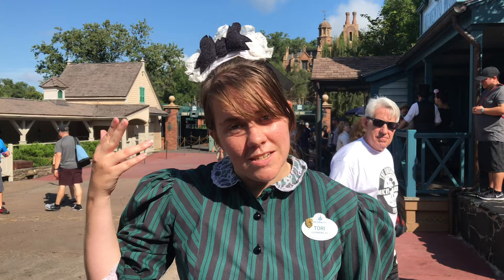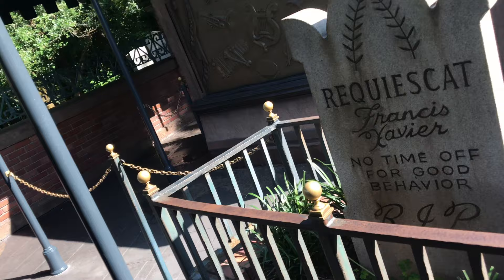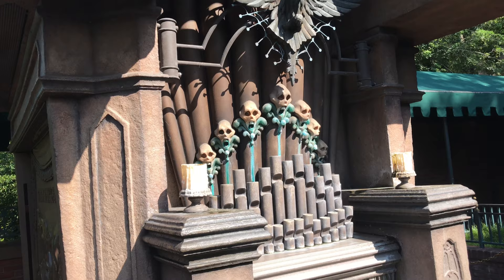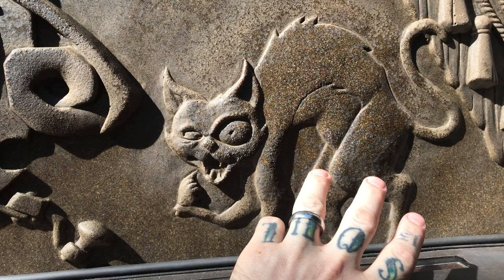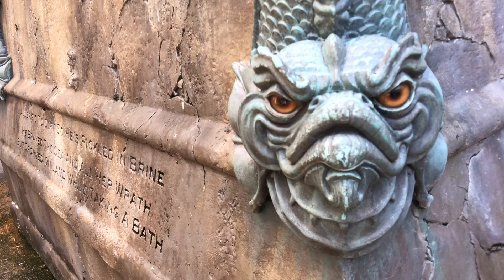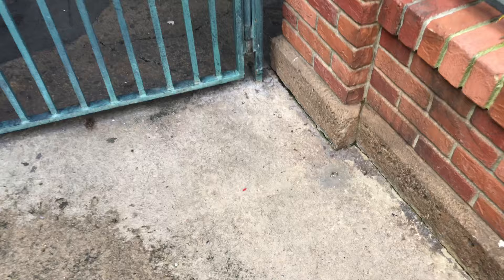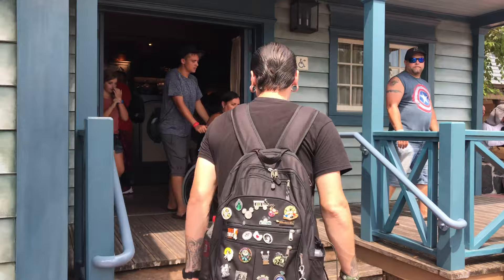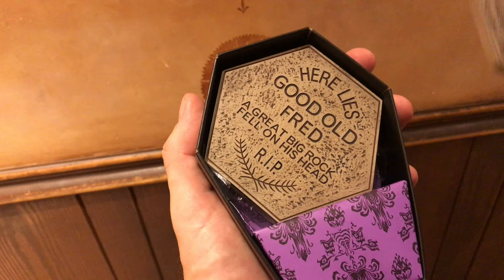The Haunted Mansion - A Grimm-Life Tour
The Haunted Mansion at Walt Disney World is one of our favorite places to be.  Join us as we take you on a special GRIMM-TOUR inside Walt Disney's Haunted Mansion.

Our first OFFICIAL Grimm-Life YouTube inside Walt Disney World.  And of course...we cover The Haunted Mansion in great detail.  We even get a behind the scenes, off limits, all access tour of a the cemetery on the hill.